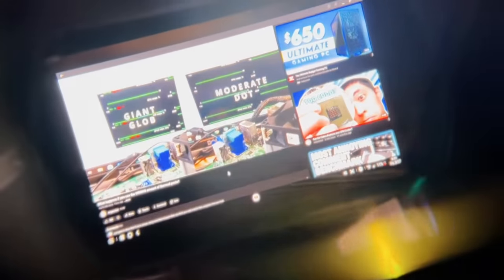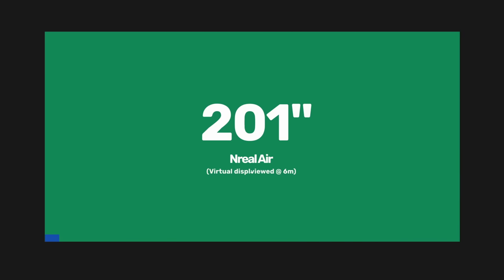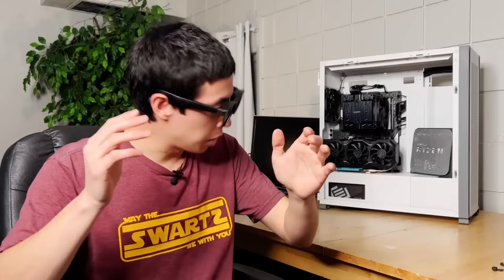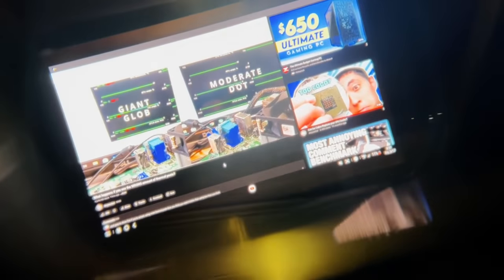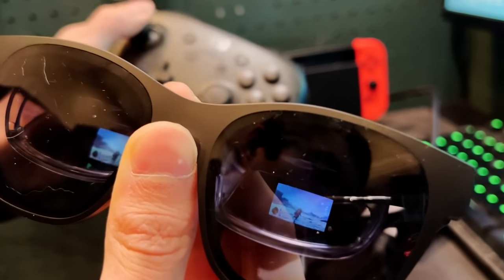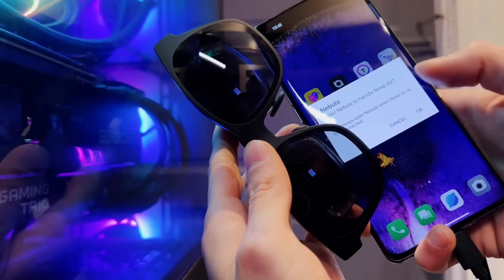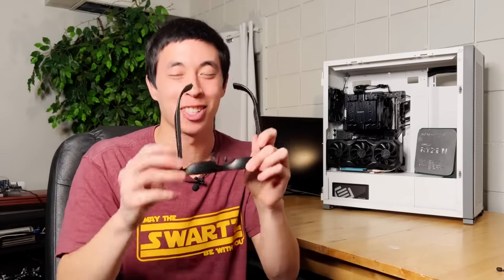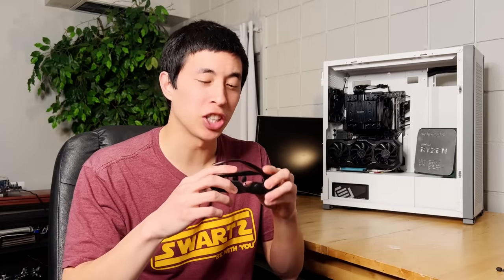Are AR Sunglasses the Future of Mobile Gaming?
Review of the Xreal Air AR glasses, with a specific focus on how they enhance mobile gaming. One step closer to fully living in augmented reality :)

0:00 current state of mobile gaming
1:19 Xreal Air specs
2:16 Testing w/ Steam Deck
3:57 Testing w/ Nintendo Switch
5:13 Testing w/ Phone
6:24 Testing w/ Rock Climbing??
7:25 Final Thoughts